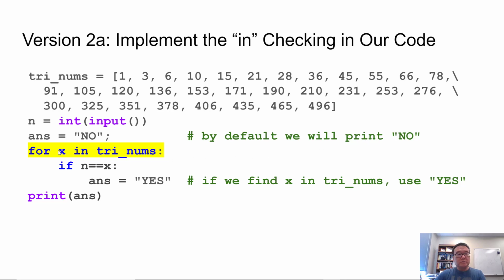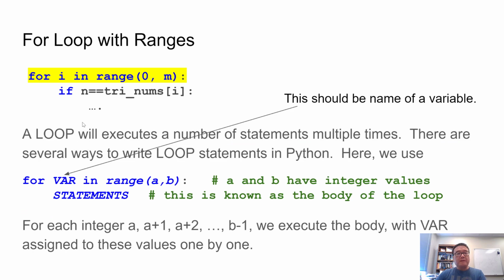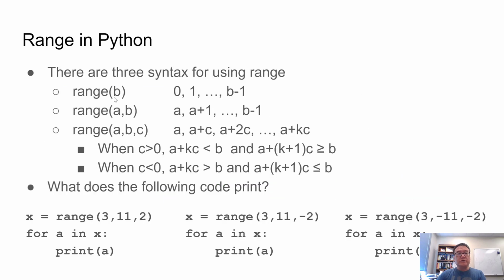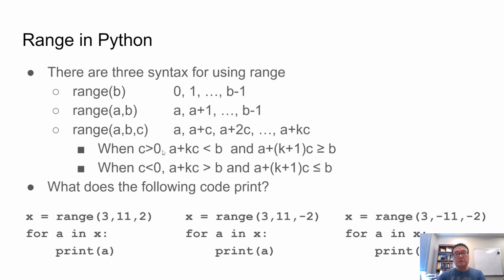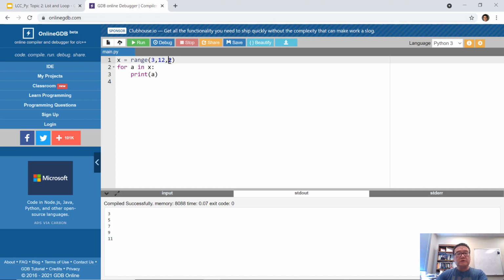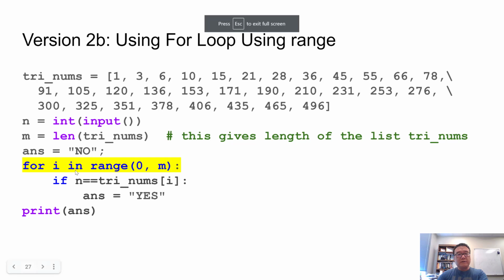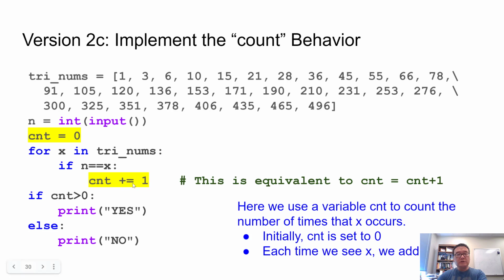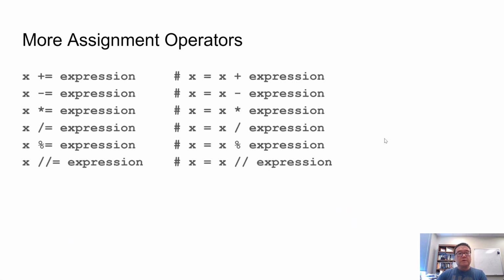LCC Topic 2: Video 7: Example 2: Part c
This video segment shows how to use for loop with range.